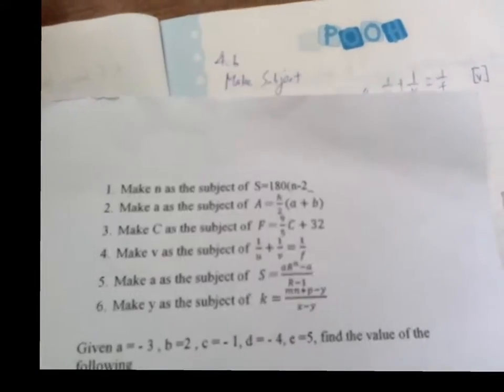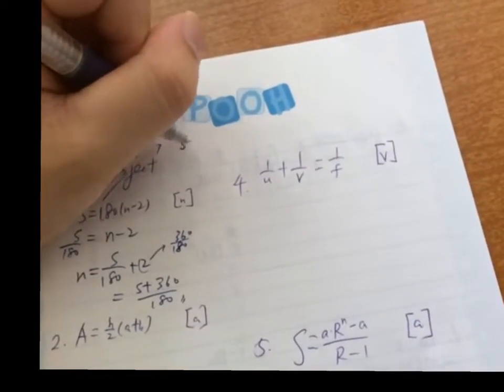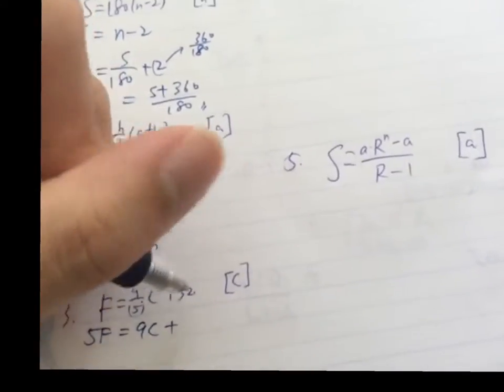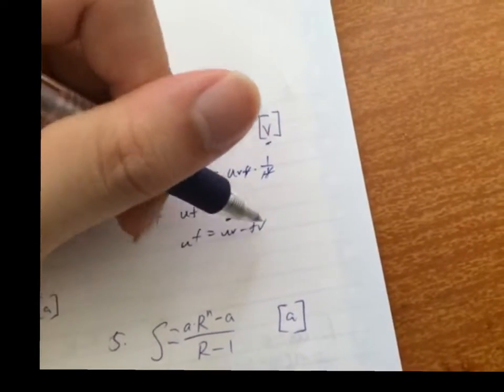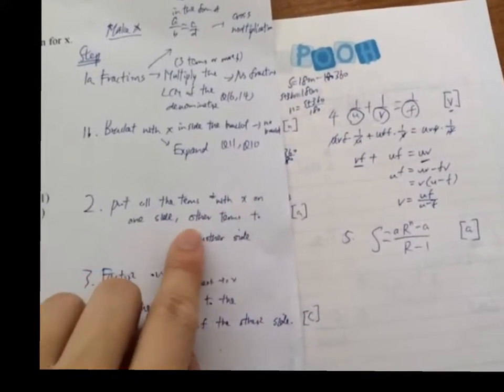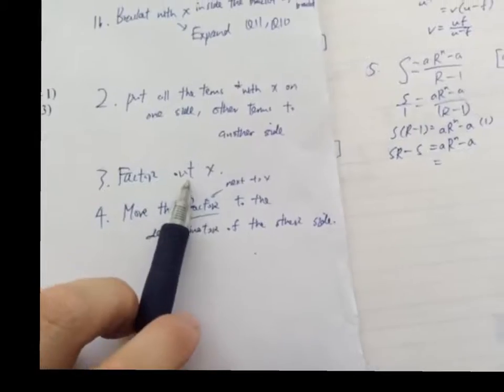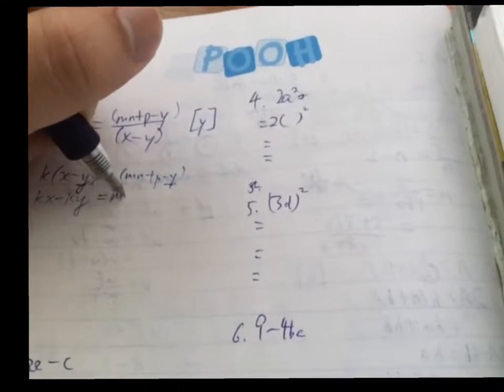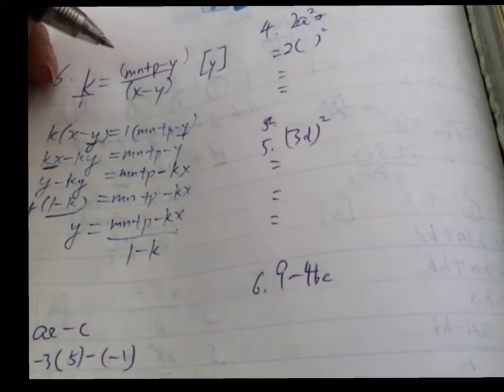F2 notes chp 4 4.6 Make Subject / Change of Subject